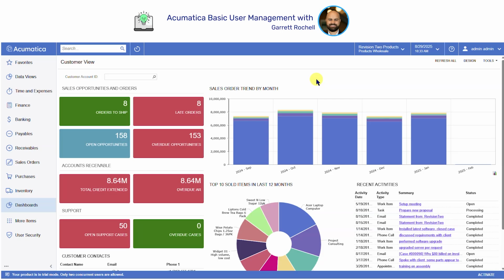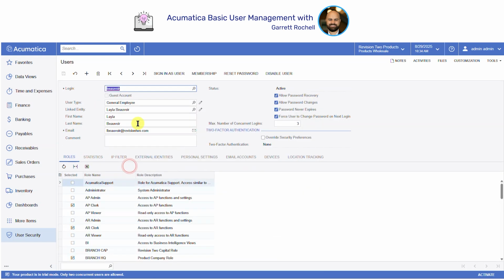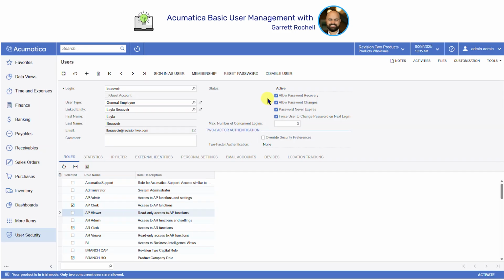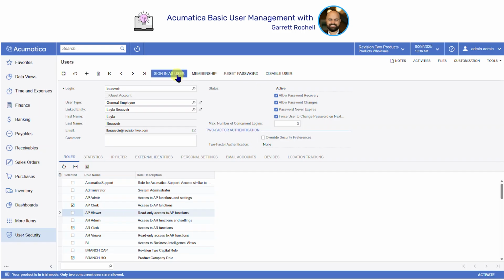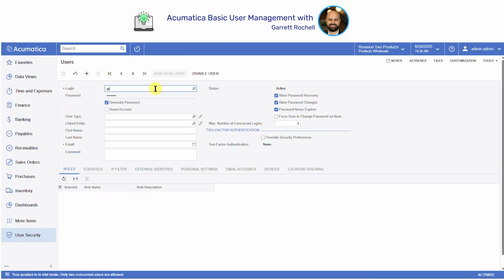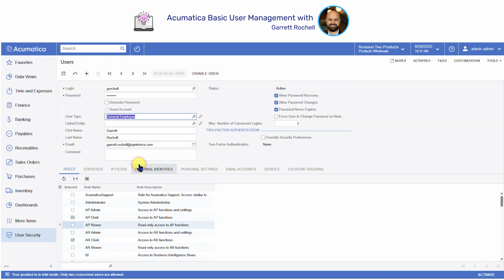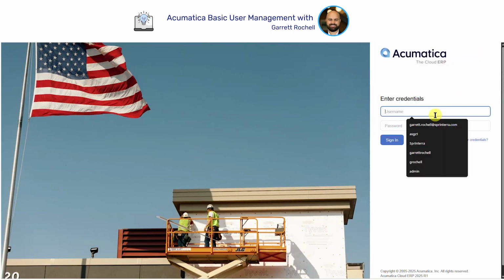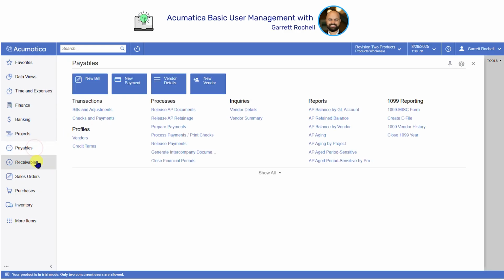How to Manage Users in Acumatica | 4.5 minutes of Practical Tutorial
Learn how to manage users in Acumatica step by step. In this video, Garrett Rochell, Director of Growth at Sprinterra, walks us through viewing an existing user, creating a new one, assigning roles through User Types, and logging in to see the experience from their perspective. Perfect for admins who want to simplify user setup and security management.